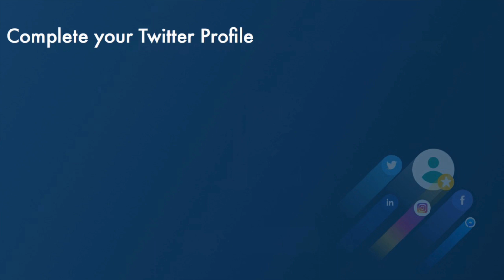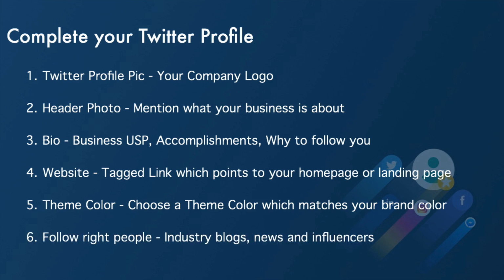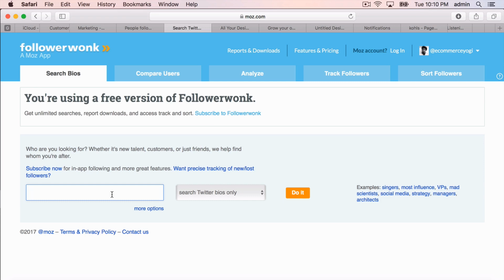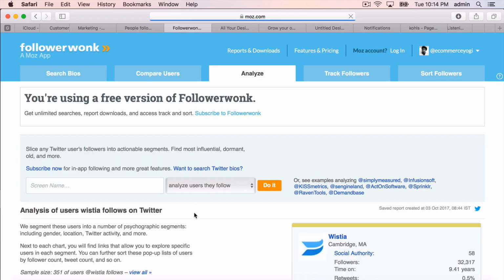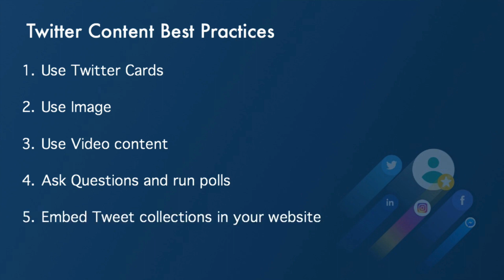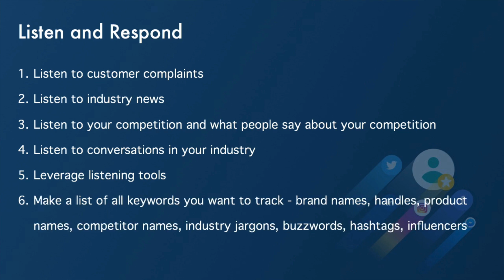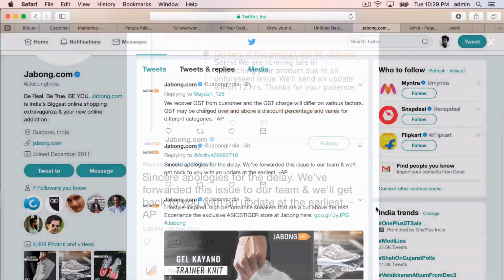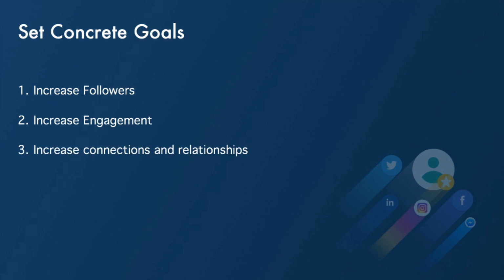Lesson 18 Twitter Marketing Best Practices & Examples Digital Deepak